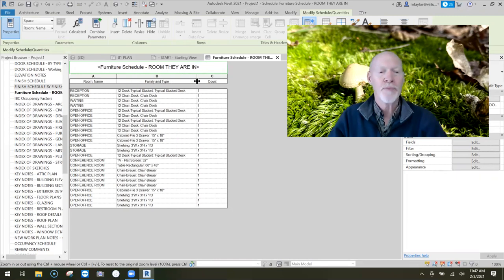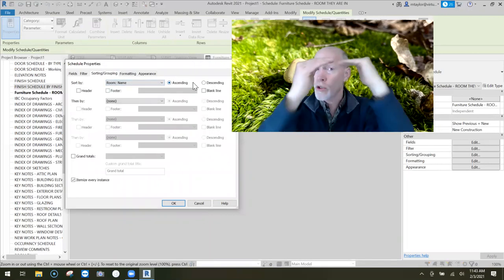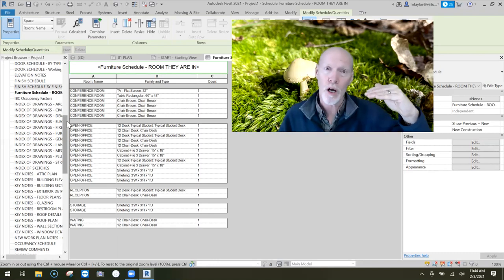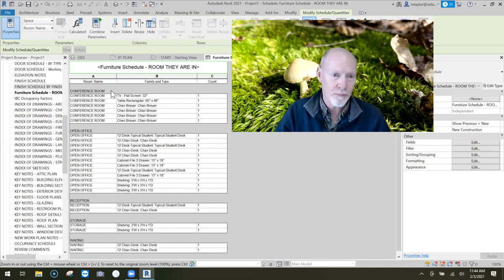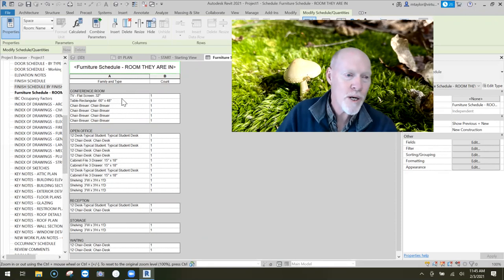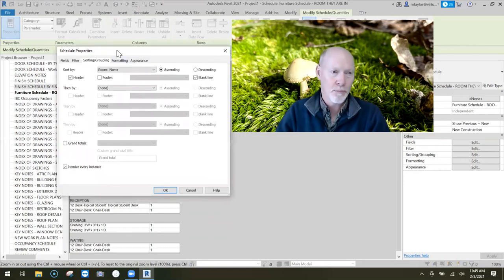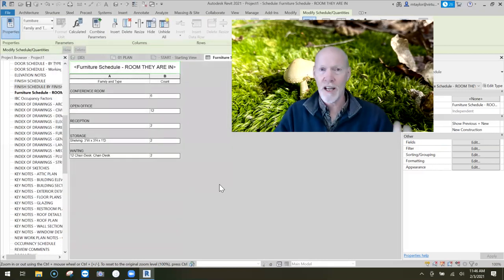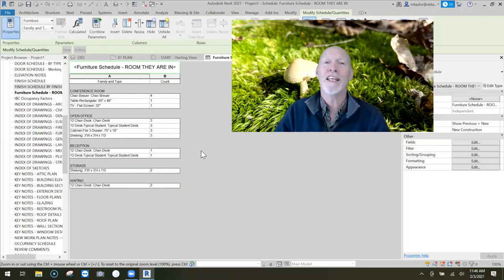FURNITURE ROOM SCHEDULE: Rooms with List of Furniture in them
Interior Designers are often tasked with keeping count of all the furniture placed into a building.  But not only that, they need to track which rooms the furniture is in and much more.
This Revit Tip shows how to make a quick schedule that shows the Rooms and which furniture is in each room.